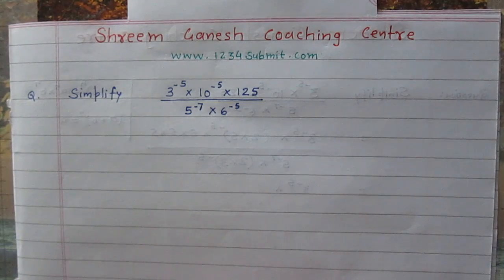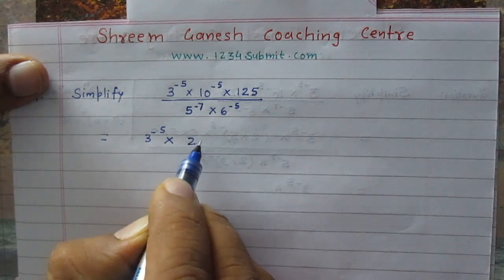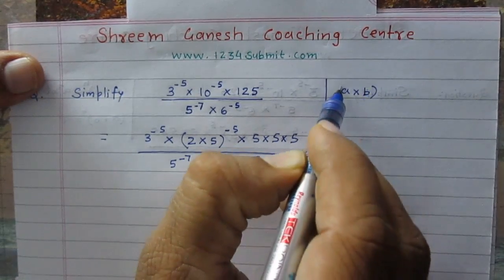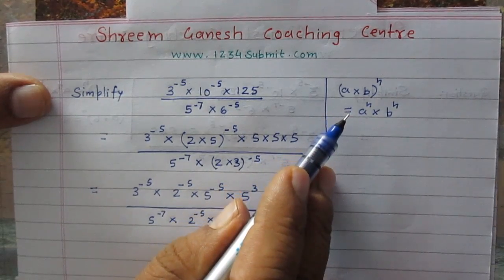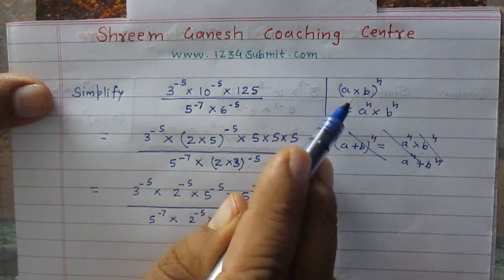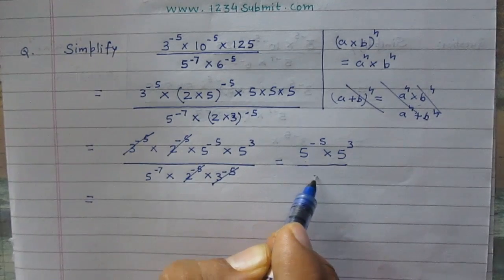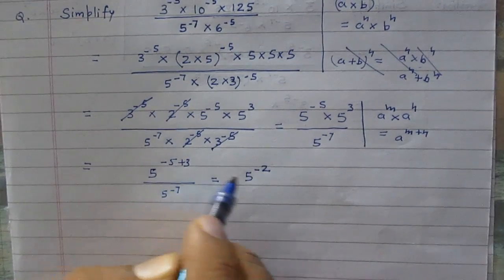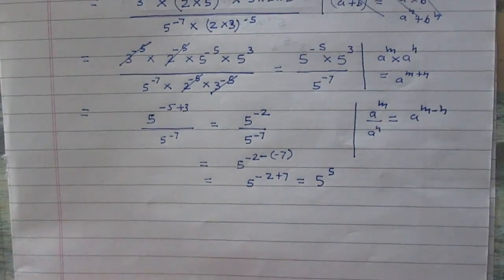Exponents and Powers class 8 NCERT CBSE CCE MATHEMATICS problems online video tutions